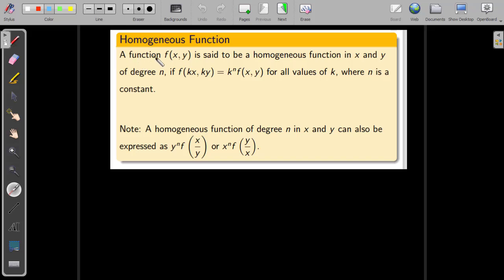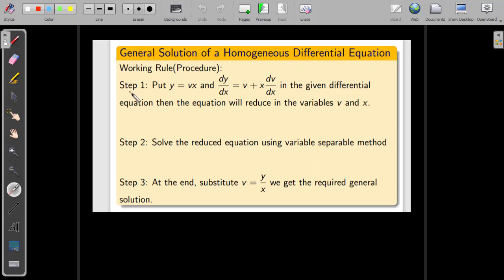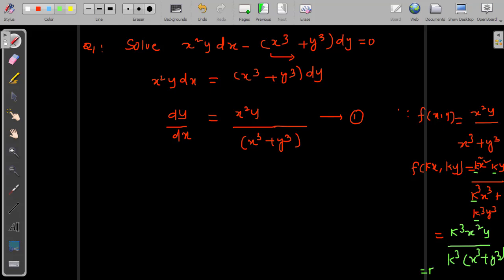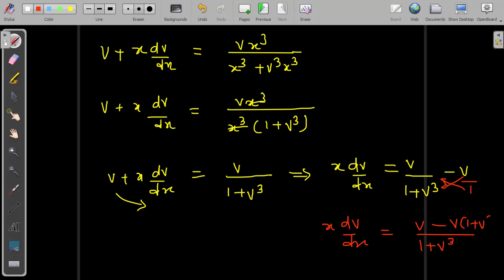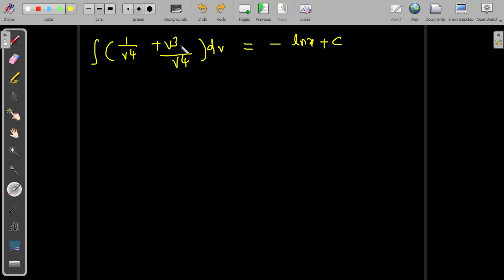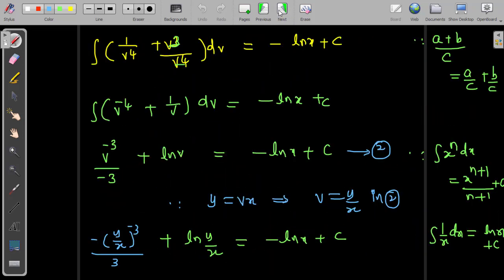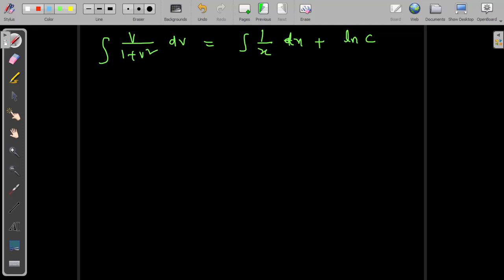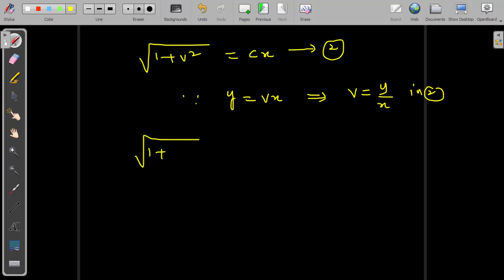Homogeneous Differential Equations